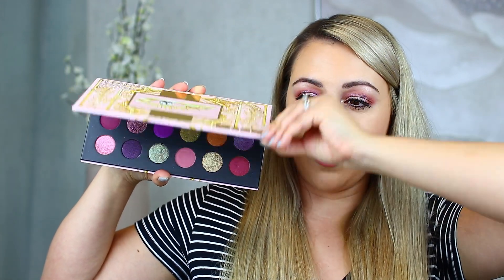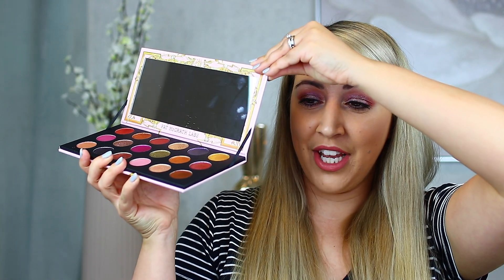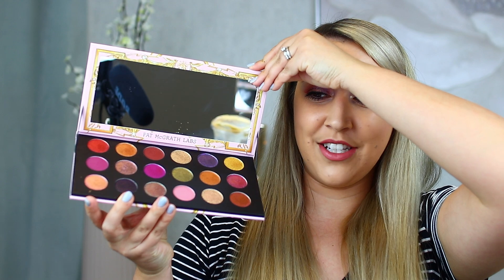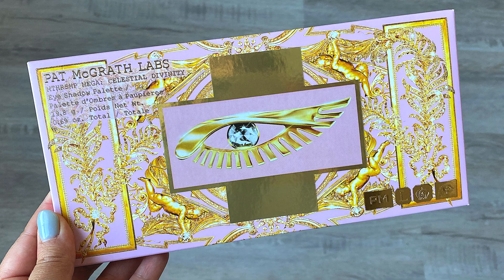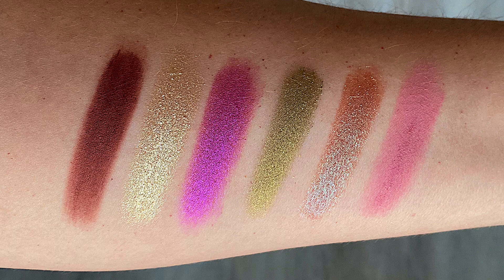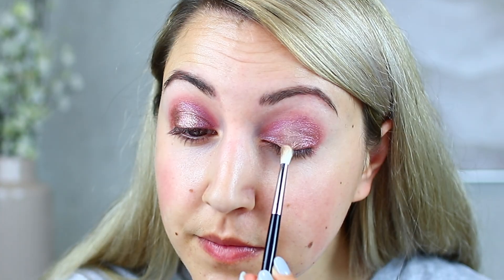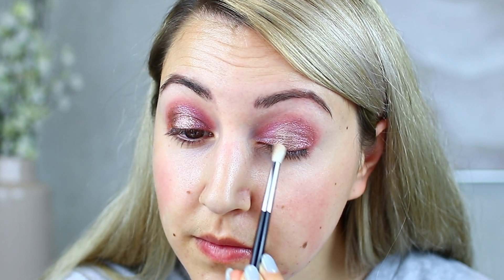NEW PAT MCGRATH LABS MEGA MOTHERSHIP: CELESTIAL DIVINITY EYESHADOW PALETTE | Swatches & Review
ALICIA'S VIDEO COMPARING STAR WARS PALETTES FORMULAS TO FORMULAS IN NEW MEGA MOTHERSHIP CELESTIAL DIVINITY:

Products Mentioned:

Smashbox 24 Hour Photo Finish Eye Primer:
(Sephora US)
(Sephora Canada)

Pat McGrath Mega Mothership: Celestial Divinity Eyeshadow Palette:
(Sephora US)
(Sephora Canada)

Mehron Mixing Liquid:

Makeup I’m Wearing:

Supergoop Unseen Sunscreen:

Benefit Gimme Brow:

Benefit Brow Microfilling Eyebrow Pen:

Benefit 24 Hour Brow Setter Shaping & Setting Gel:

Pat McGrath Labs Dark Star Volumizing Mascara:

Rare Beauty by Selena Gomez Liquid Touch Weightless Foundation in 210N:

Mehron Mixing Liquid:

Charlotte Tilbury Airbrush Matte Bronzer:

Charlotte Tilbury Hollywood Superstar Glow Highlighter for Holiday 2020:

Hourglass Ambient Lighting Edit Sculpture Palette for Holiday 2020:

Pat McGrath Labs Mattetrance Lipstick in Christy: